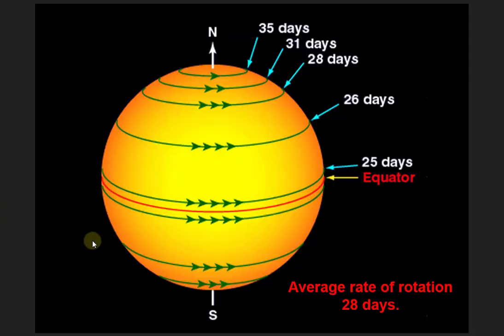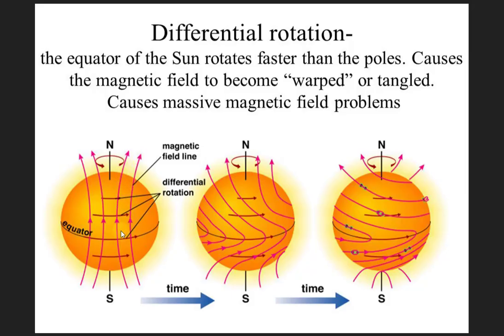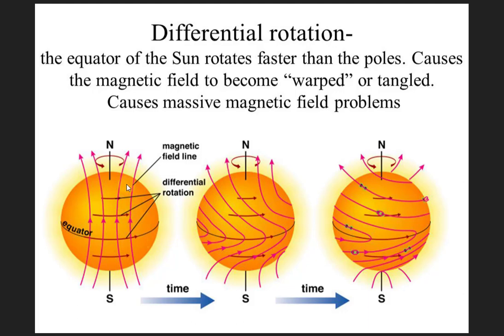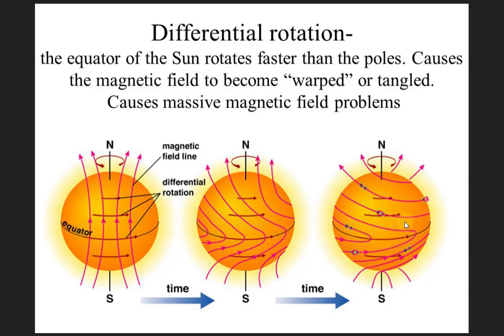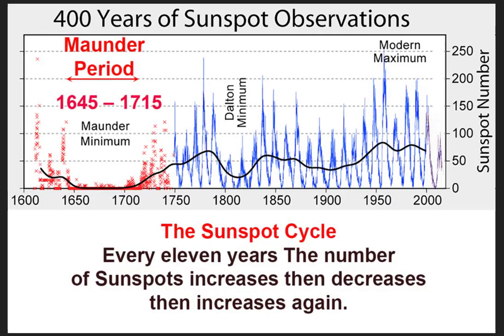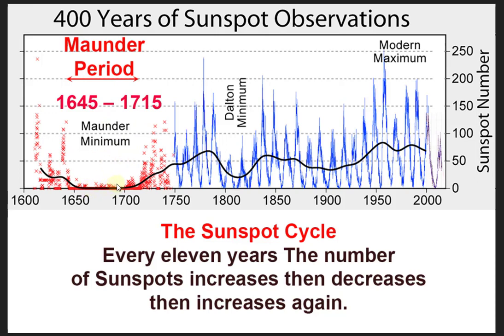Astronomy: The Solar Cycle and Differential Rotation